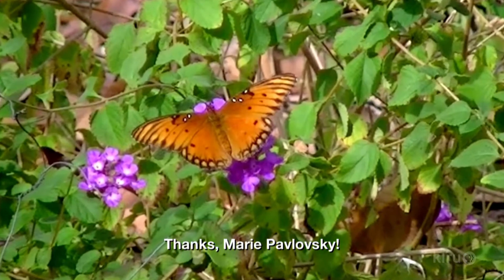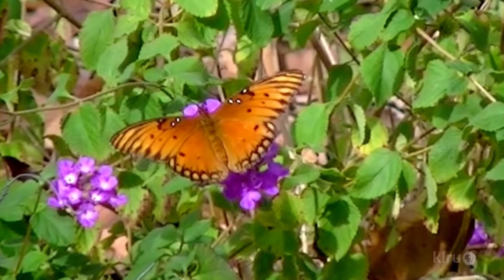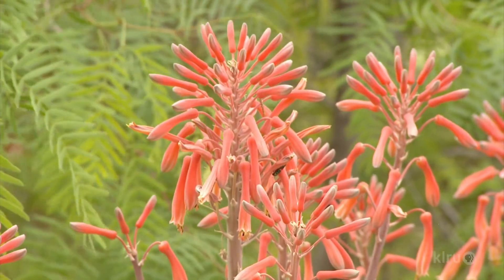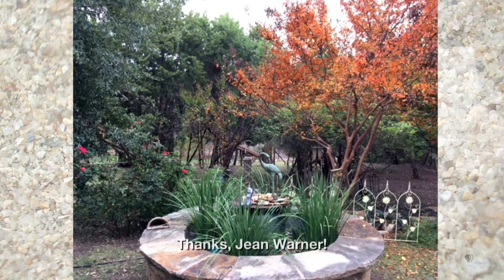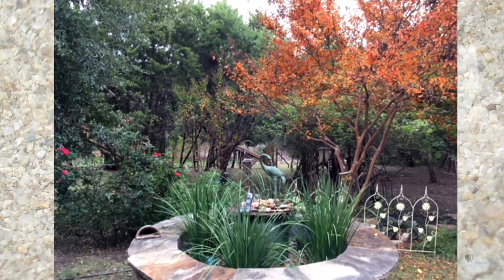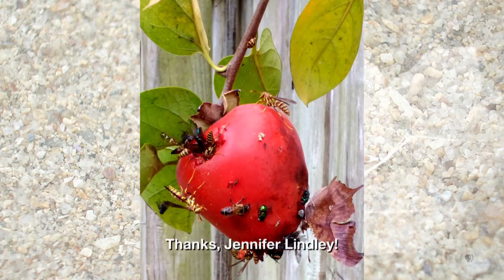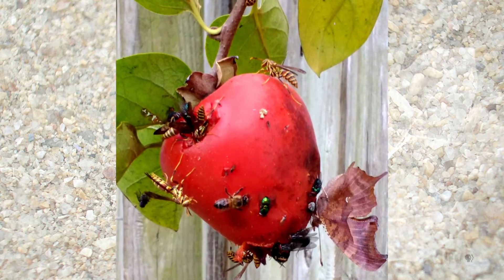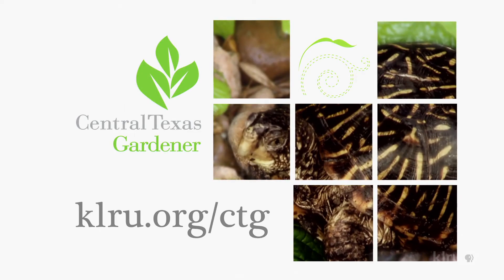Why we wait to clean up winter garden | Daphne Richards | Central Texas Gardener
Why to wait  |Daphne Richards |Central Texas Gardener
Daphne explains why winter cleanup can wait a bit and how pansies and violas brighten winter for us and pollinators.